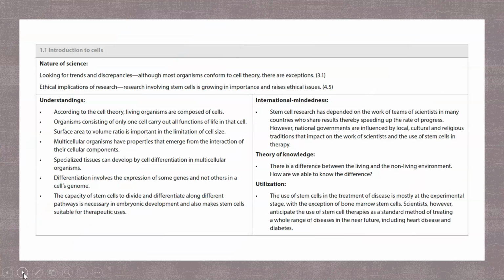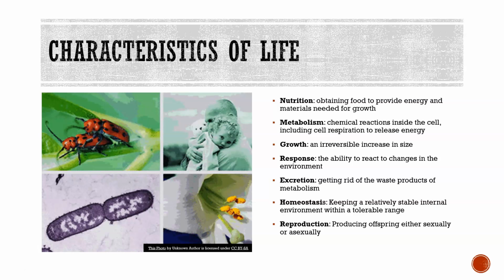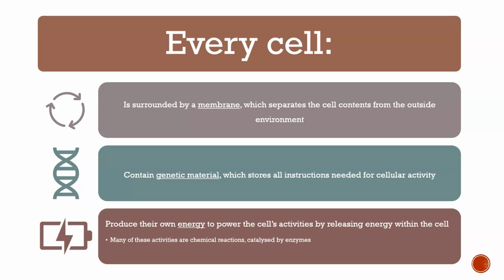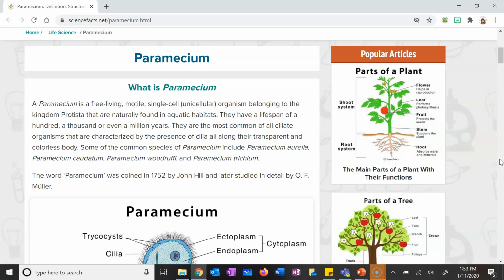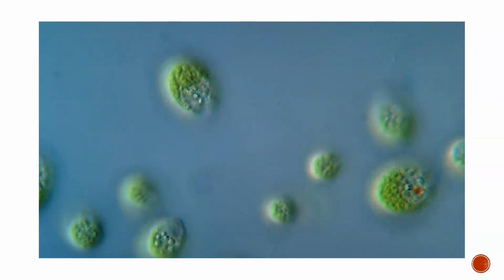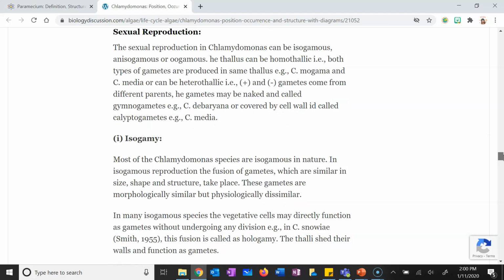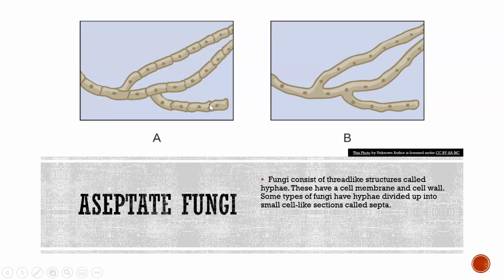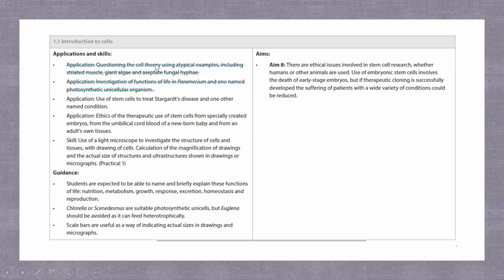IB Bio: 1.1 Introduction to Cells Video 1`